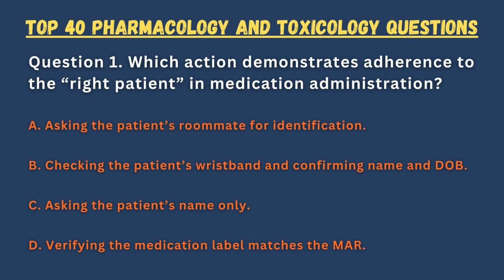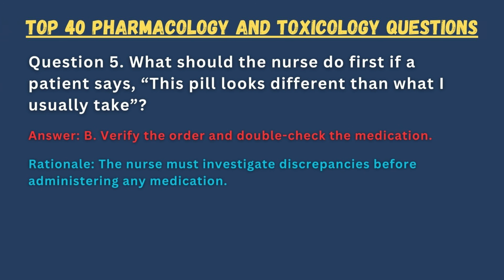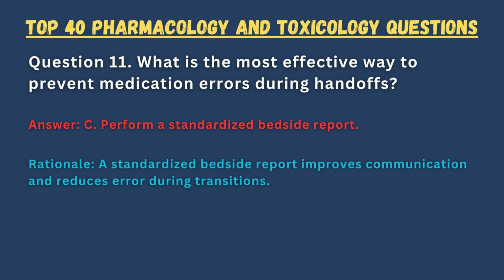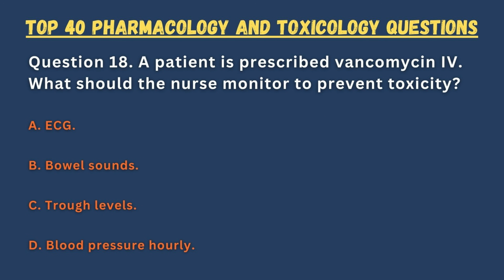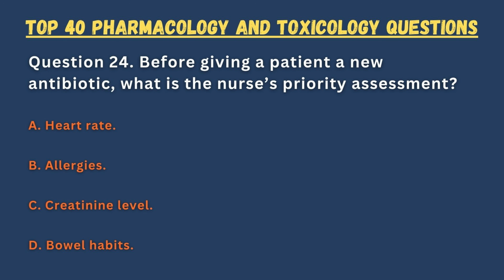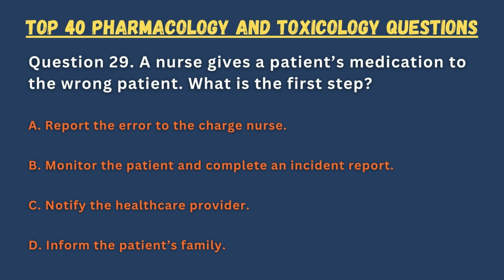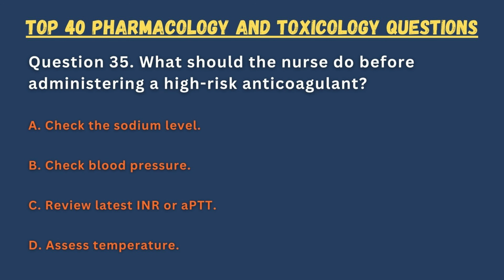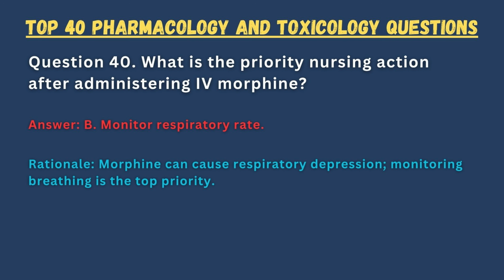Pharmacology - 12: NCLEX 2025-Critical Thinking, Patient Safety & Expert Nursing Practice Scenario